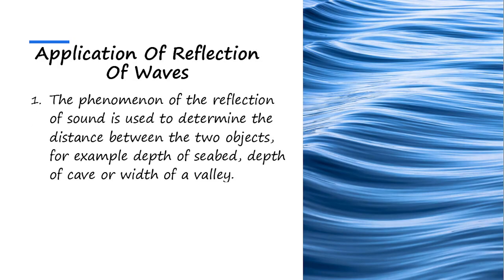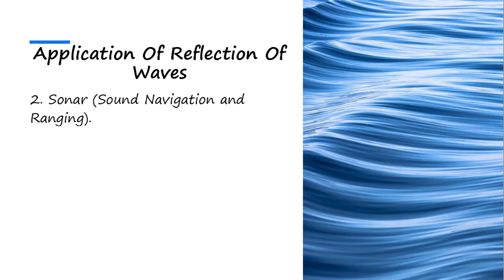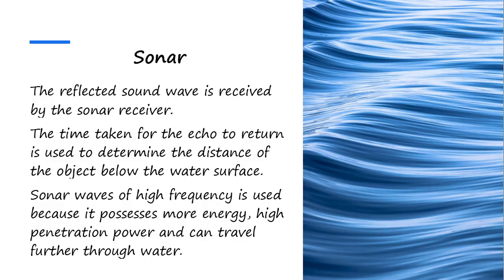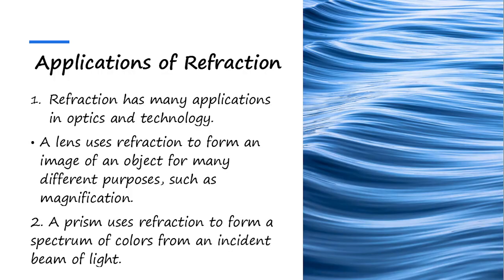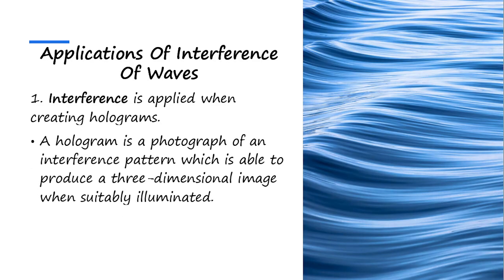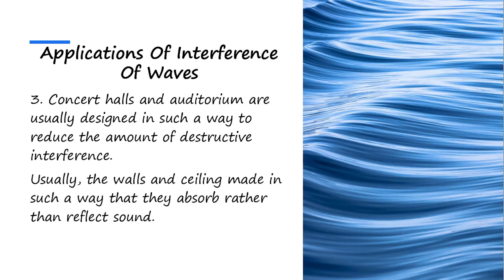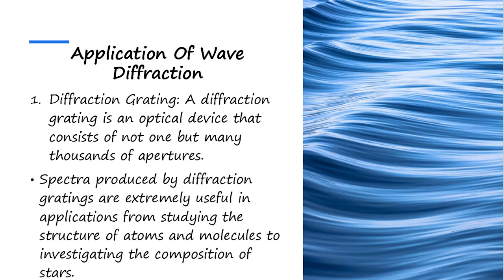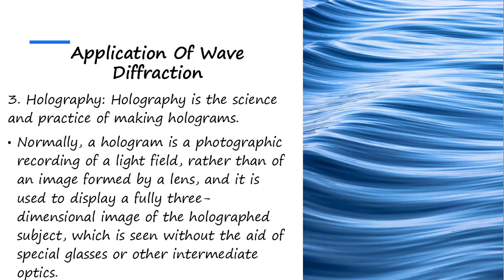Applications Of Reflection, Refraction, Interference & Diffraction Of Waves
Let's discuss the various applications of behavior of waves in our daily life which are reflection, refraction, interference and diffraction .